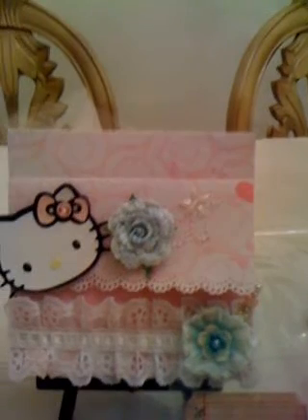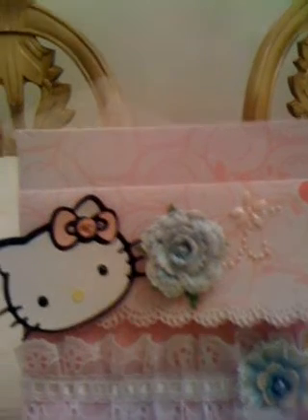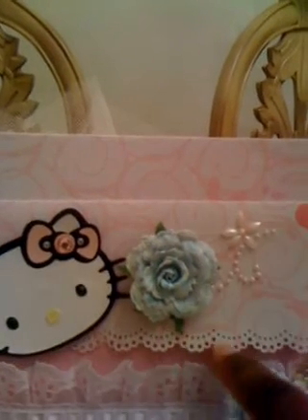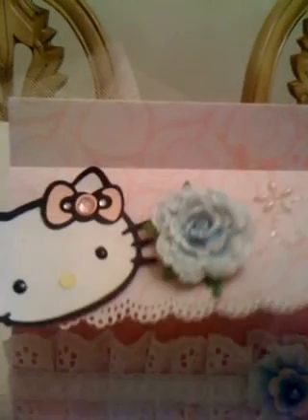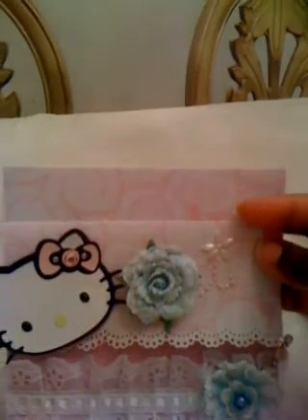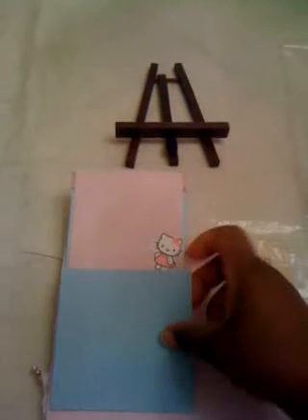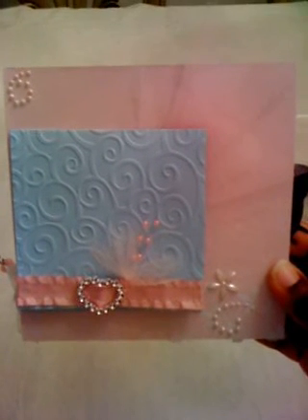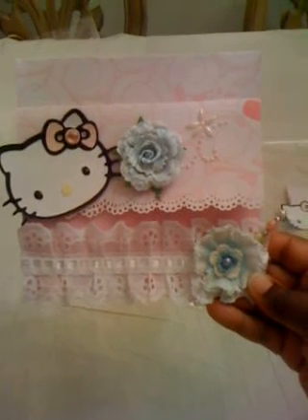Hello Kitty 6x6 Page Swap with Jentaleigh